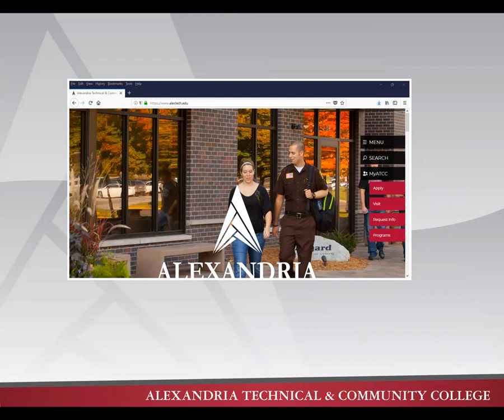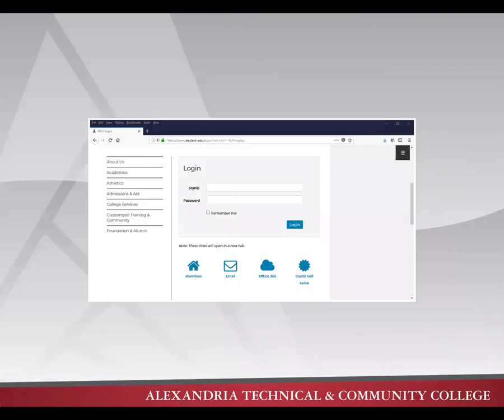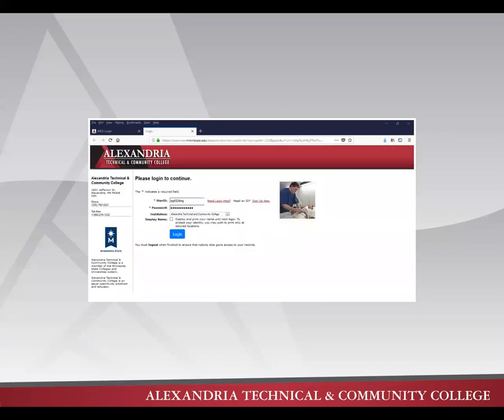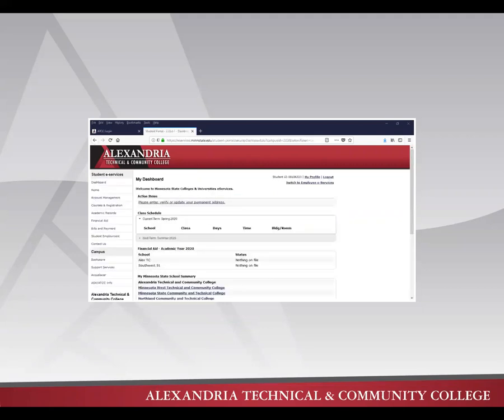How to Log In to eServices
Instructions on how to log in to eServices for registration and schedule changes.